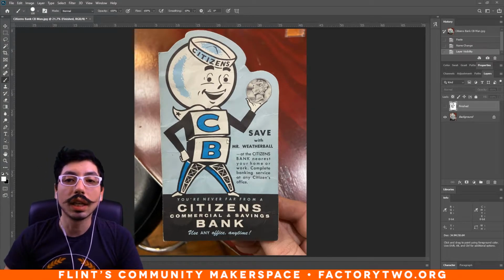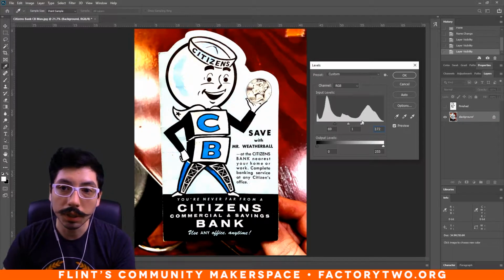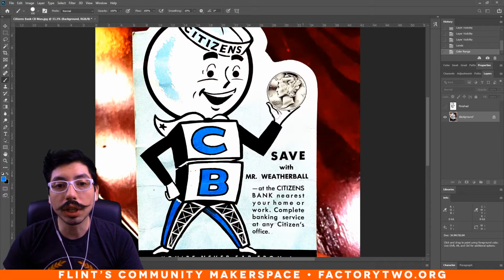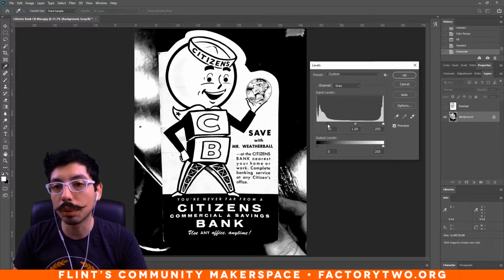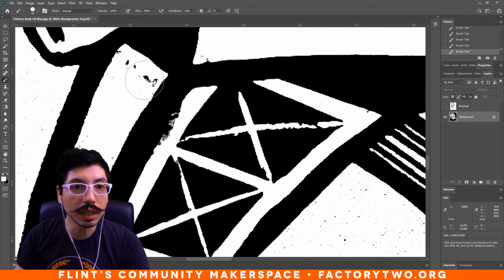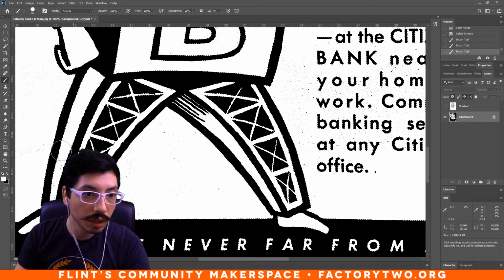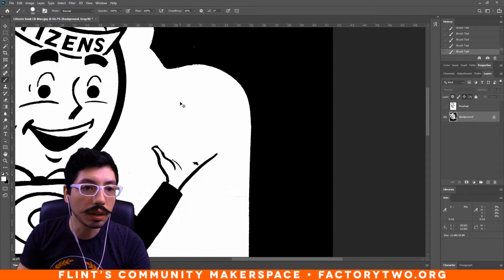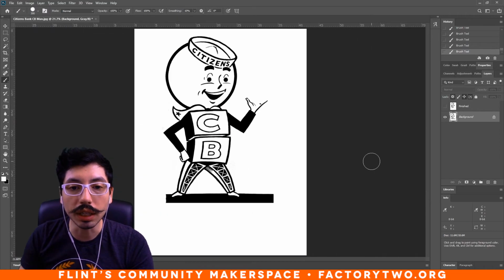How-To Series: Raster to Vector - Tips with Adobe Photoshop from Factory Two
Autotracing can be tricky! We put together a couple video to help with the process.

Then check out these easy steps and edits you can make in the vector program of your choice:

Both GIMP and Inkscape are free pieces of software you can download on your home computers. You can find them here: